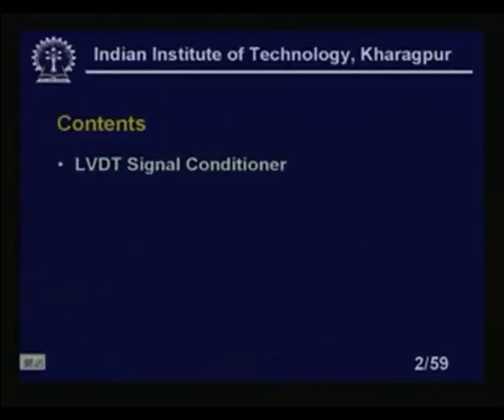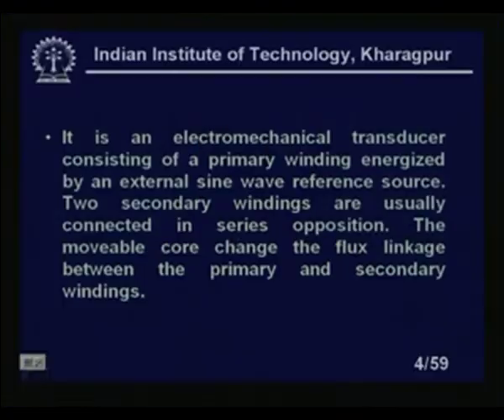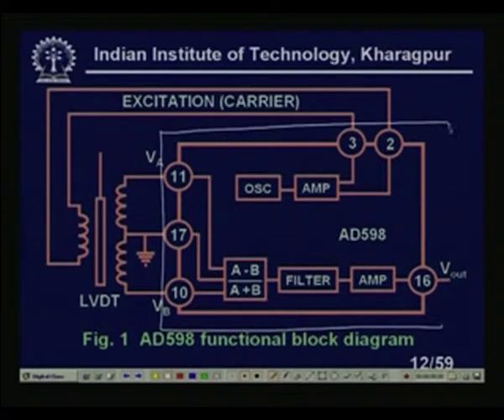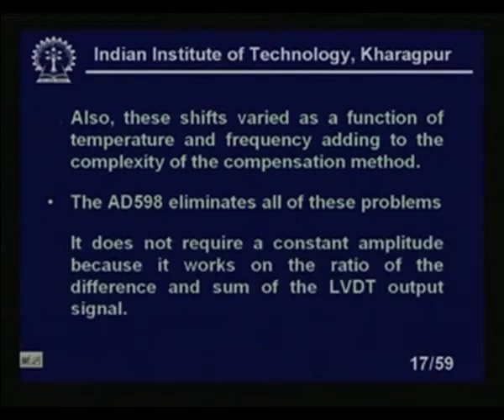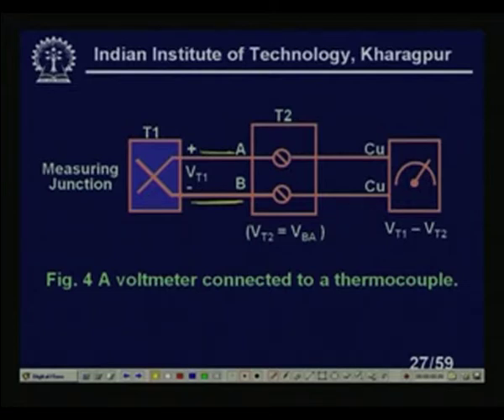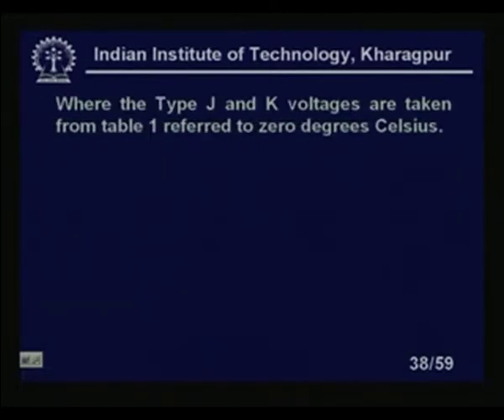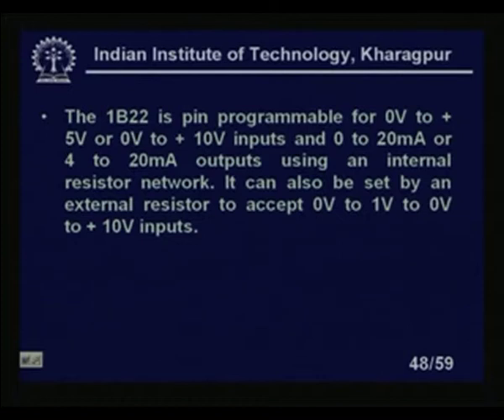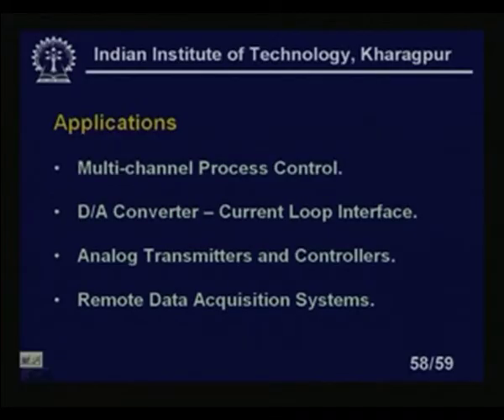Introduction to Signal Conditioning Integrated Circuits